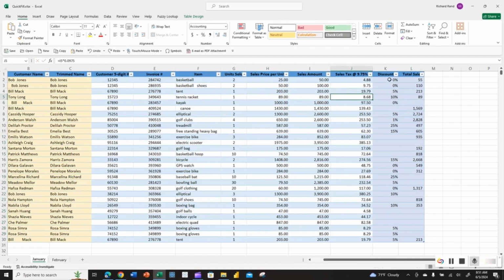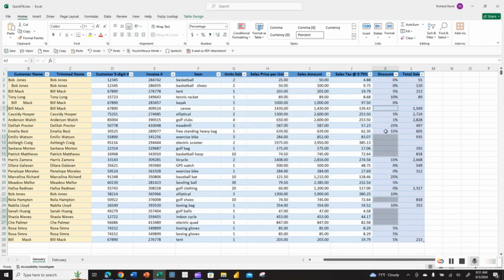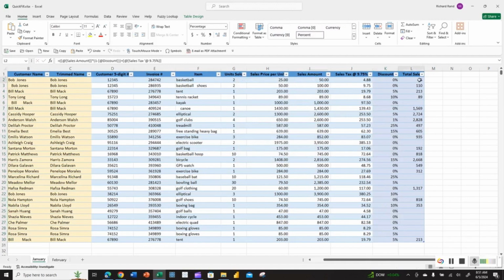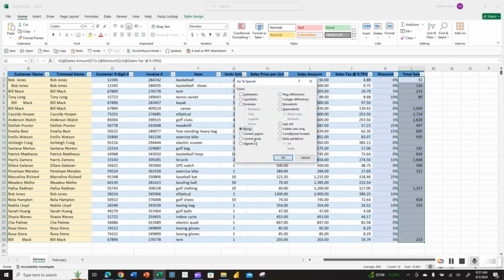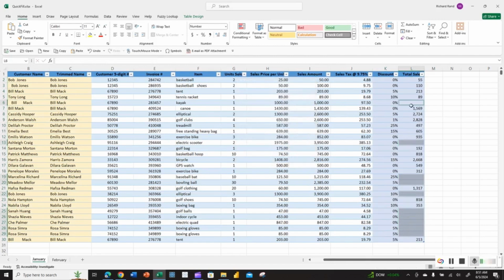Excel in 90 Seconds: More QuickFill Tools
We looked at one way to use F5-Special-Blanks to fill blank spaces in a spreadsheet. Let's look at a couple of other tools that will also work, depending on your circumstance.